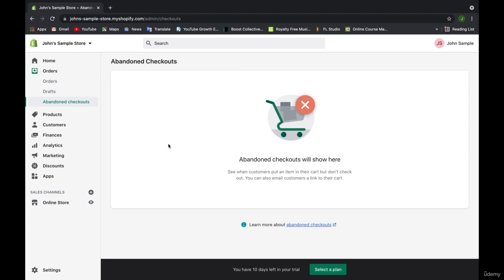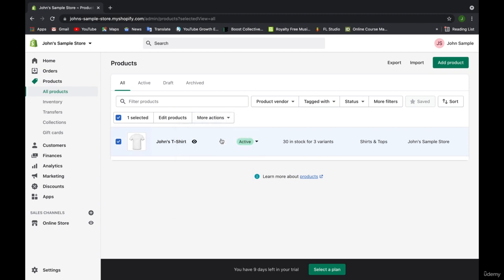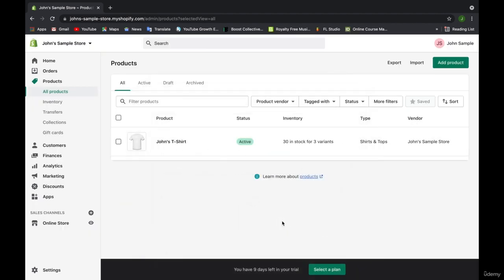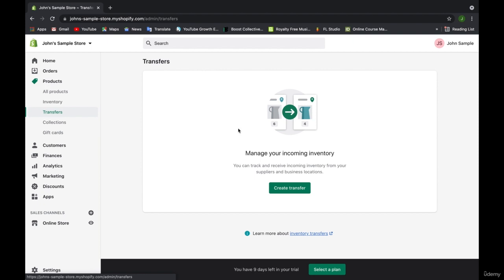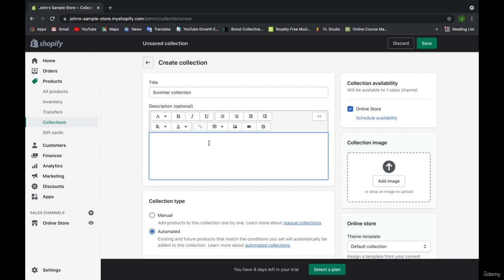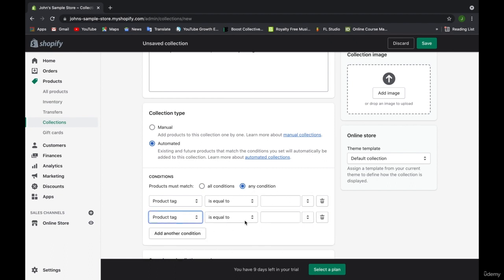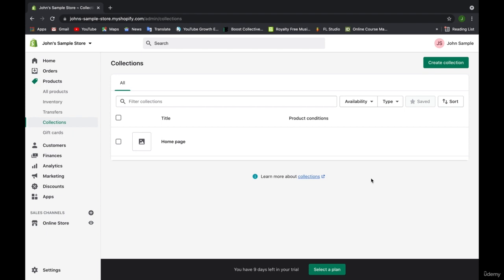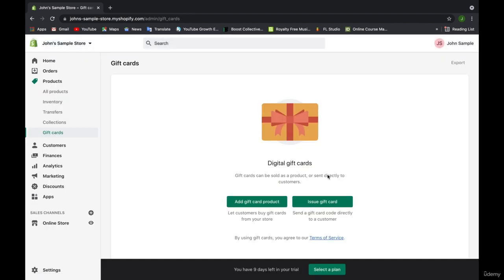3 The Products Tab